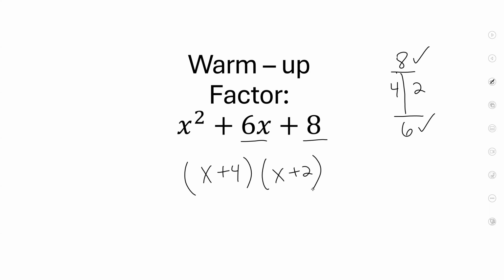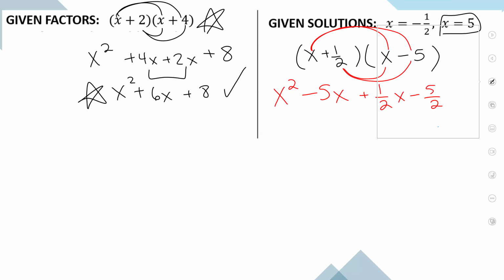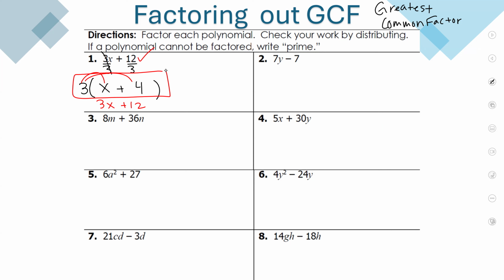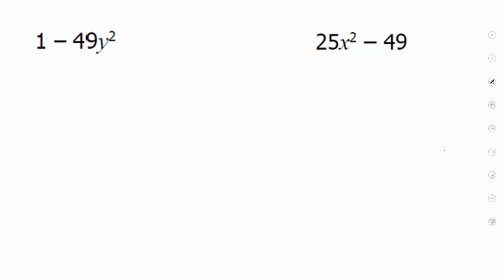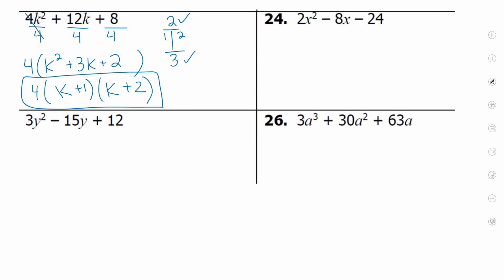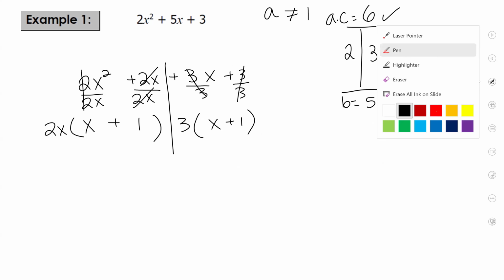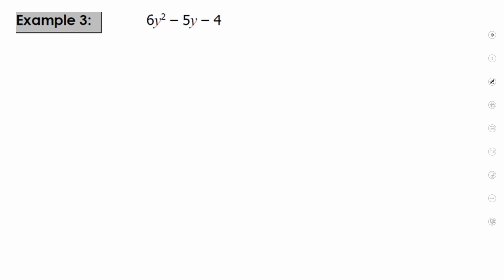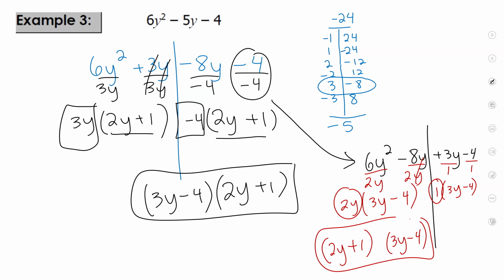17 - Factoring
9/26/2024